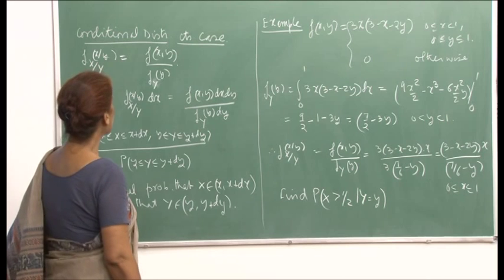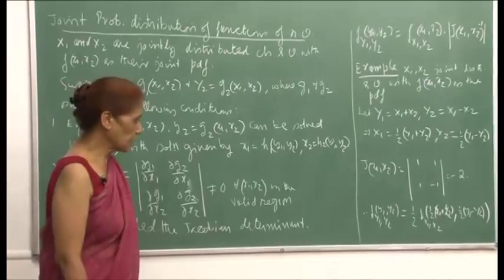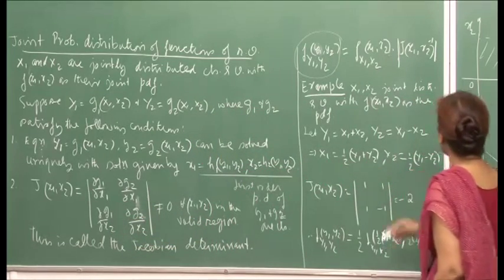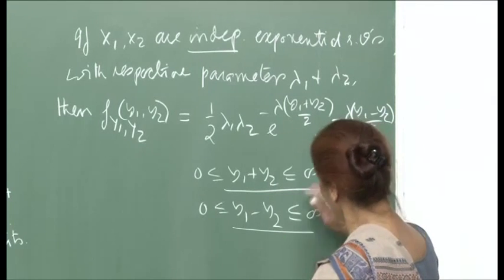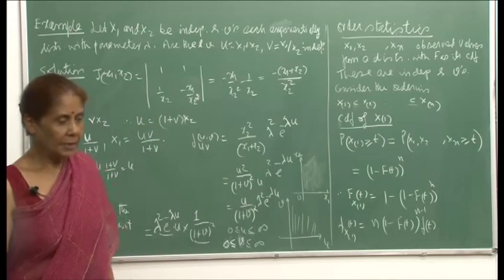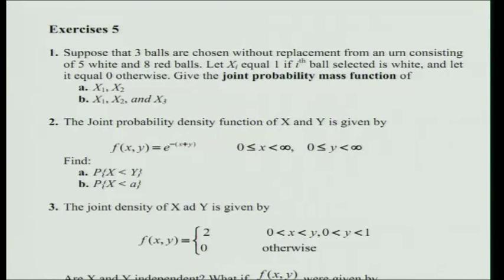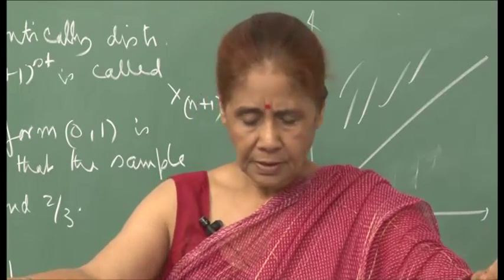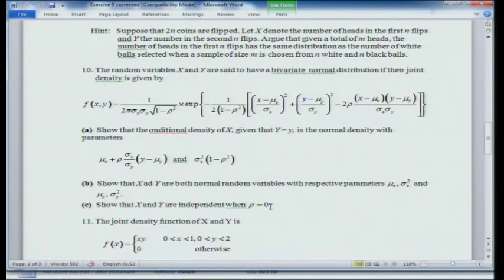Mod-01 Lec-15 Conditional disti, Joint distr. of functions of r. v., Order statistics